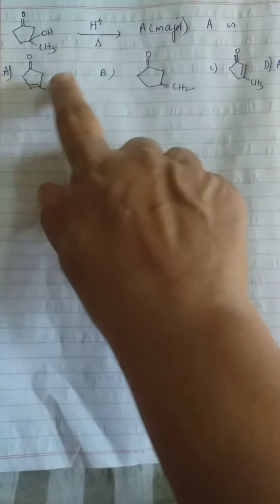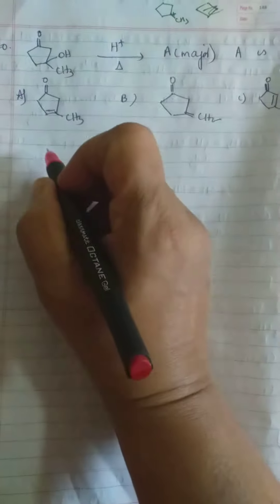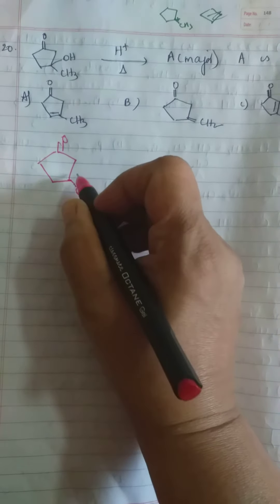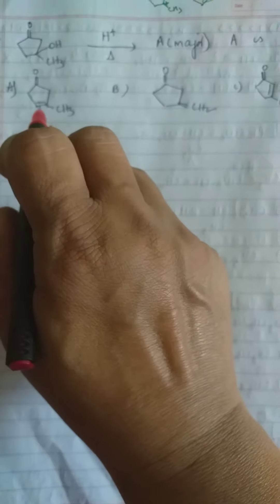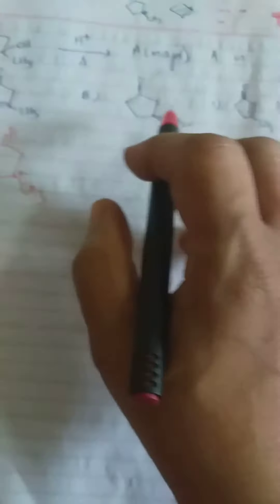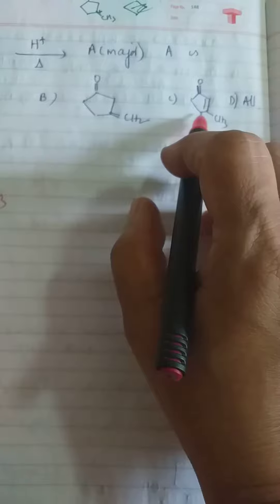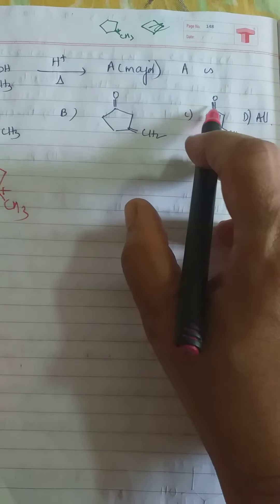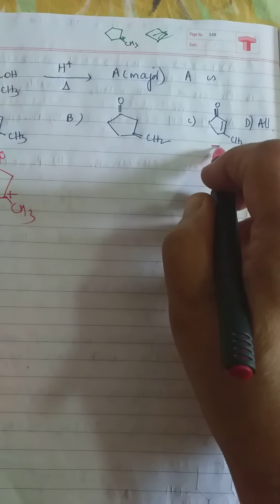Dehydration of alcohol a unique example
NEET and JEE Main